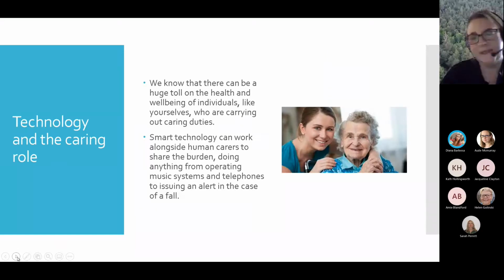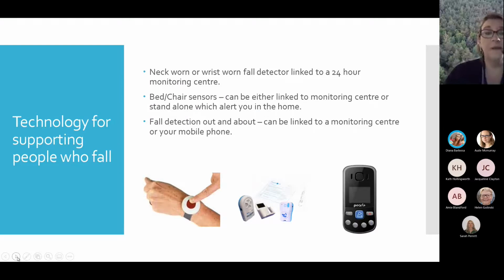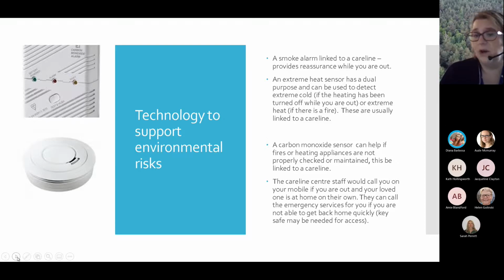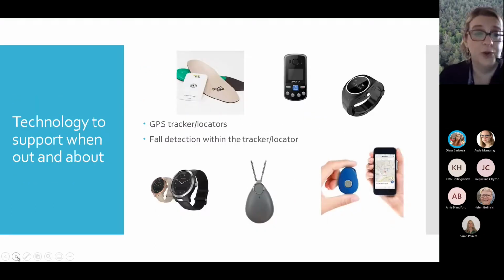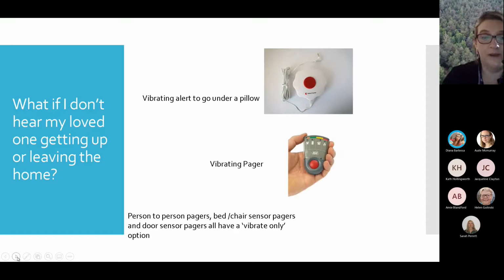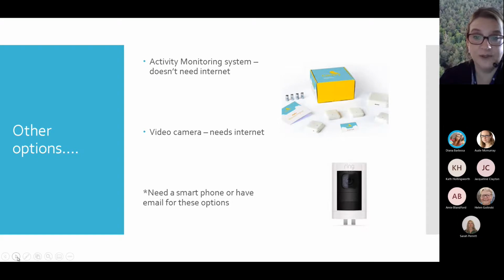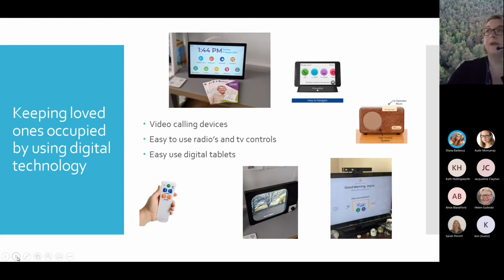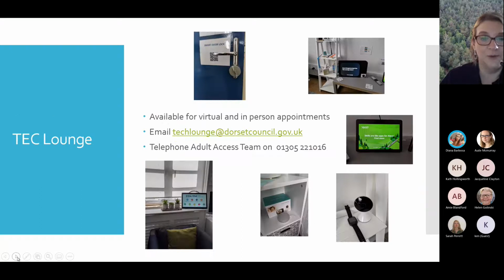Technology Enabled Care how can technology and digital devices support you